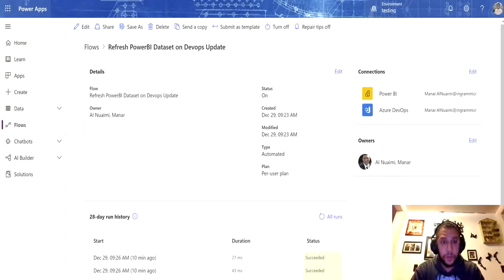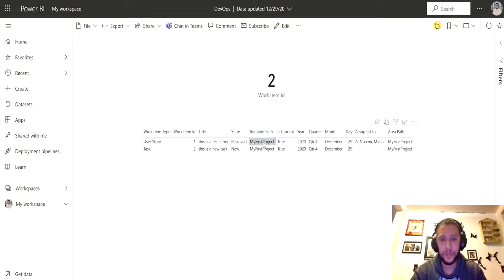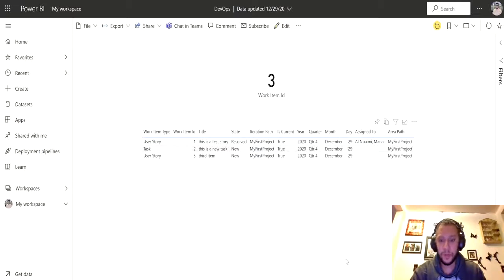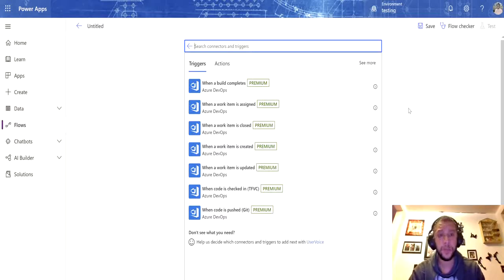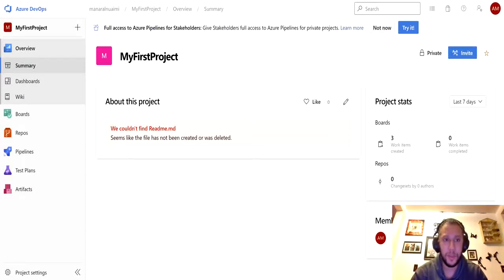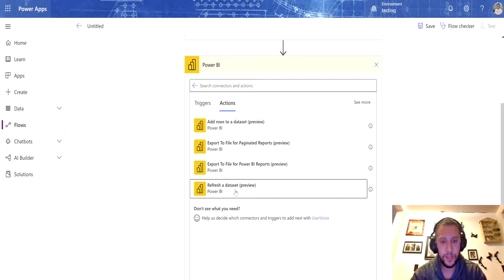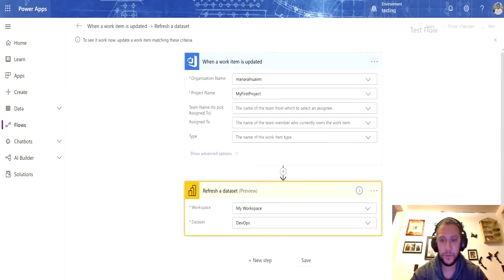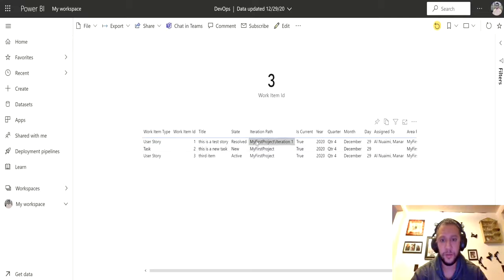How to Refresh Power BI dataset using Flow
Simple and easy way to refresh power bi dataset using flow/power automate based on specific trigger like source update or create.